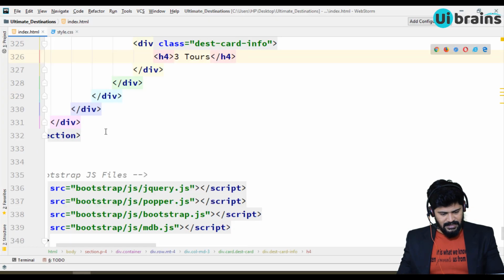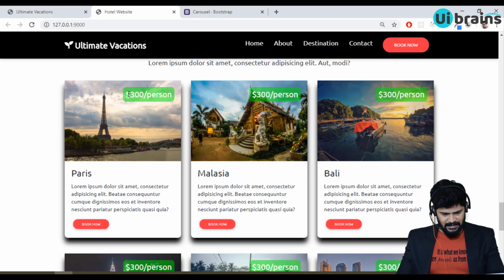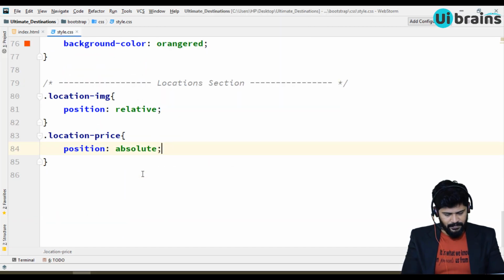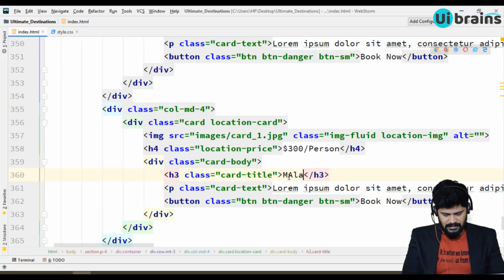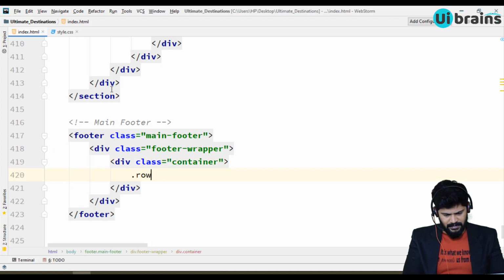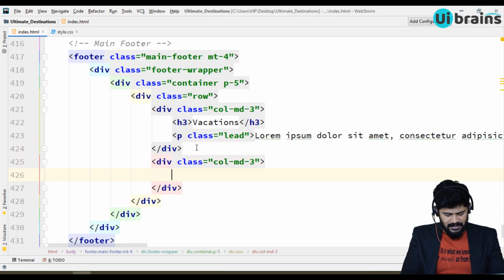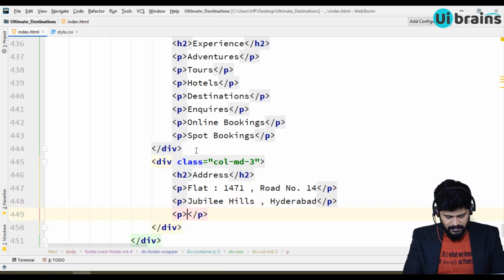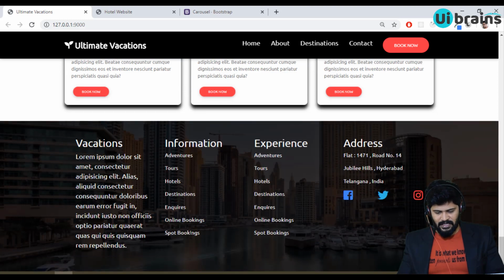Ultimate Vacations Website Part 3 Using HTML , CSS , Bootstrap | Ui Brains | NAVEEN SAGGAM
Ultimate Vacations Website Development Part 3 Using HTML , CSS , Bootstrap | Ui Brains | NAVEEN SAGGAM